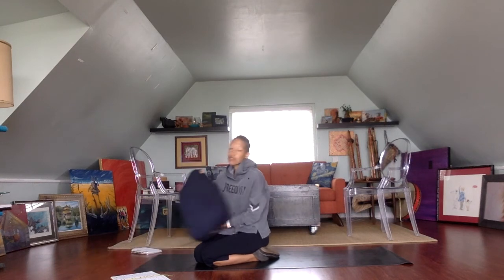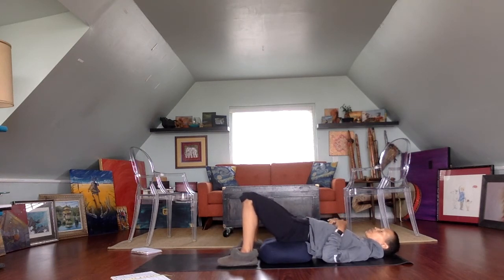Week 7: Amore: PRACTICE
Restorative Props: Blocks, bolster, blanket, towel
Theme: Supported Fish, Matsyasana